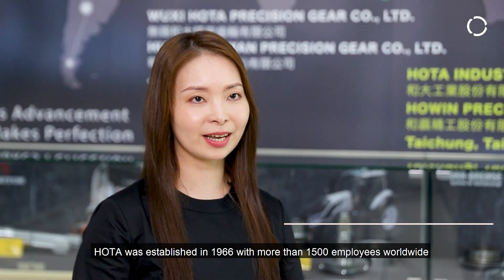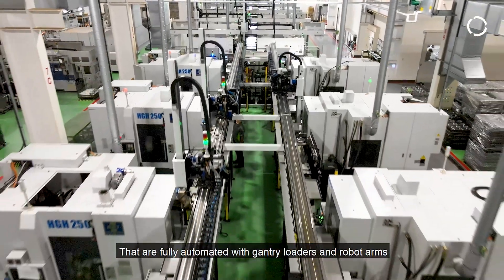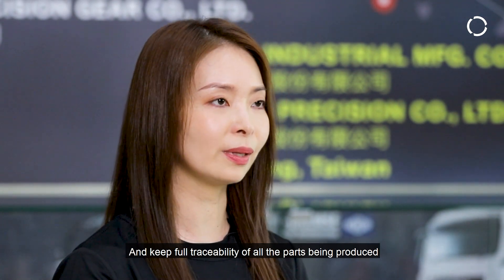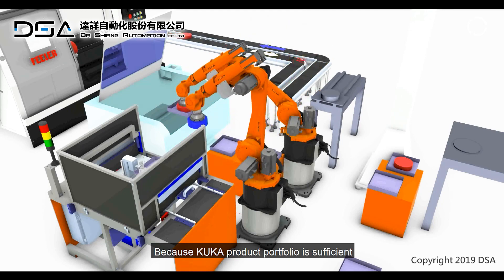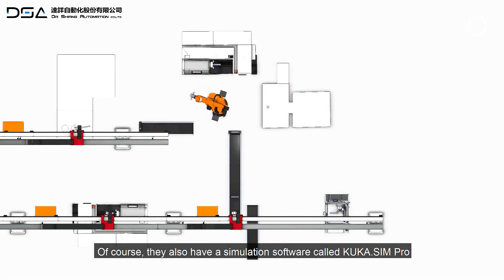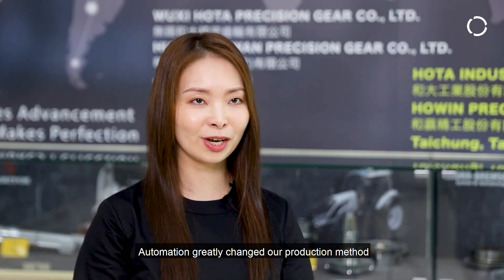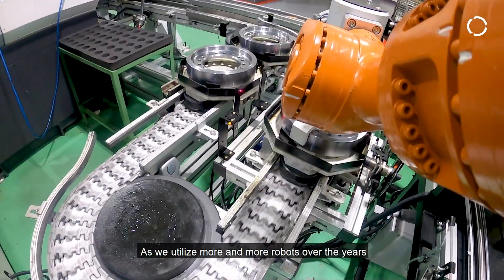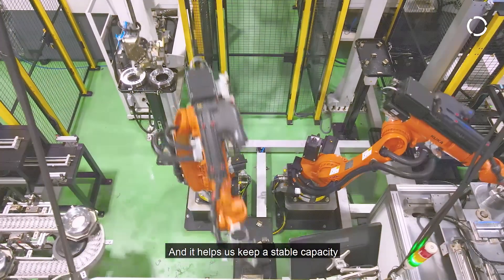Intelligent manufacturing process of automatic transmission components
Producer: KUKA
Introduction: In response to the trend of intelligence and automation, DSA has worked hand in hand with KUKA and Hota to open up a new pattern and look forward to and face the rapidly changing era with greater possibilities